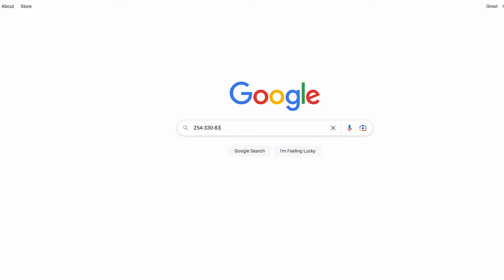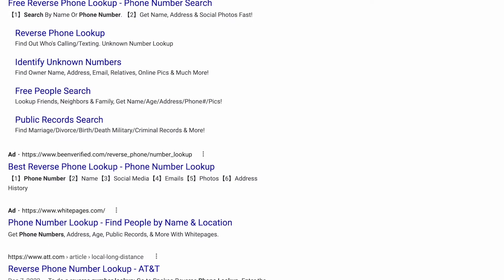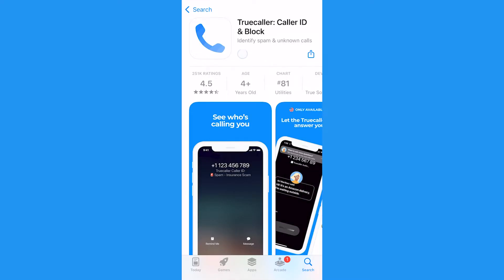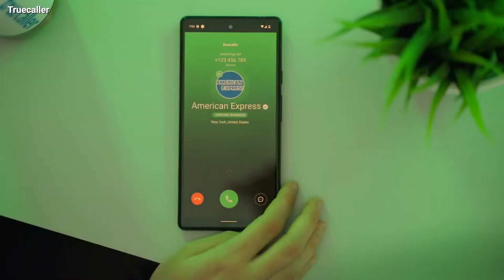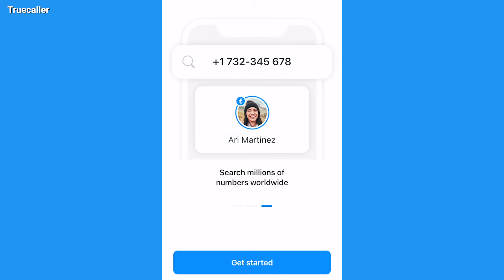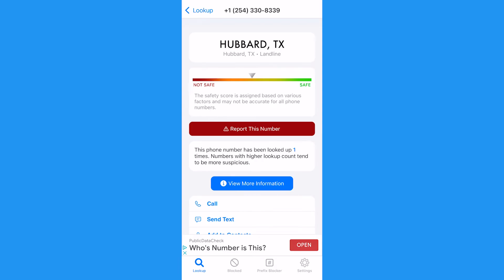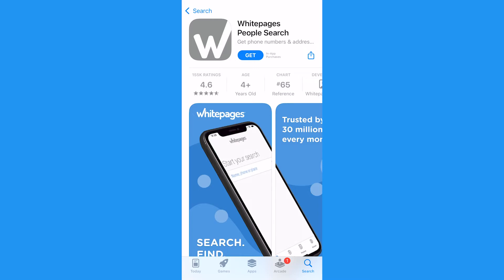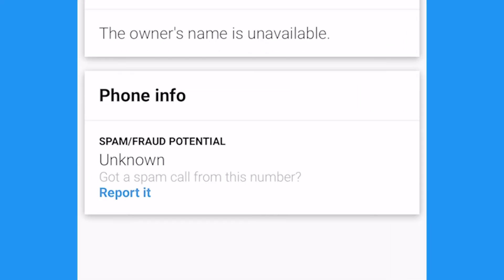How to reverse search a number for free | Kurt the CyberGuy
Find out who's really on the other end of the phone by using reverse phone number lookup services to see who's calling.

*Please note that Truecaller mentioned in this video is no longer a free app, but you are given a 14 day trial.

Stop robocalls, spam and scams: Best services for removing your personal information from the internet: